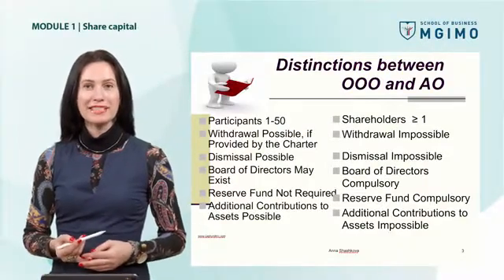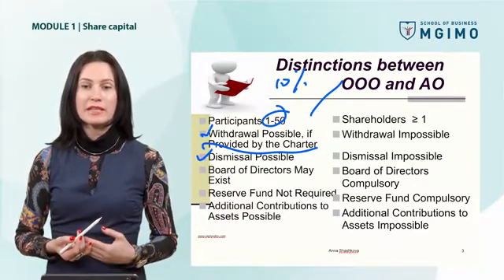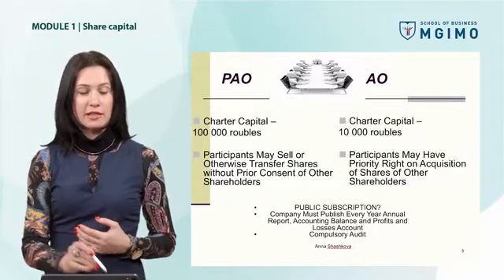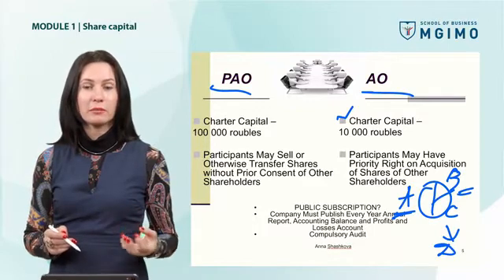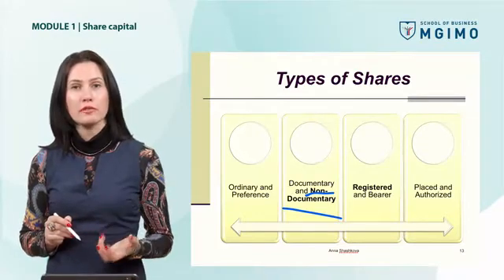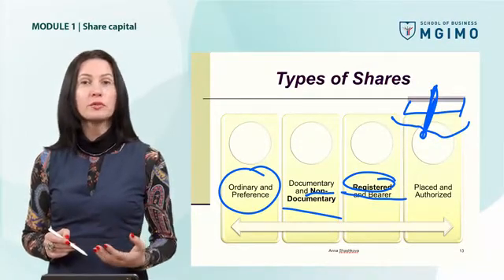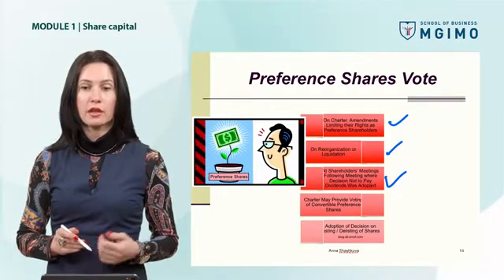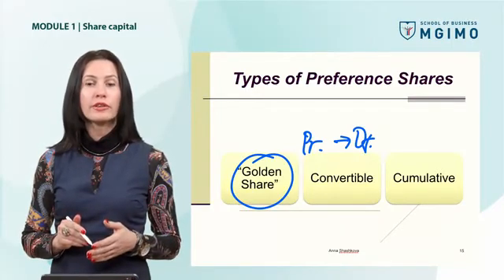Russian company law. Capital & Financing of legal entities - Learn Business Strategy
This is the best Business Strategy course
Russian company law. Capital & Financing of legal entities overview
The present course gives an overview of Bases of RUSSIAN COMPANY LAW. CAPITAL & FINANCING OF LEGAL ENTITITES.The course is directed to students of general educational institutions, Russian and foreign lawyers, heads of legal entities, financial directors, chief accountants, auditors, practicing in English, and to any person, interested in the Russian Company Law.